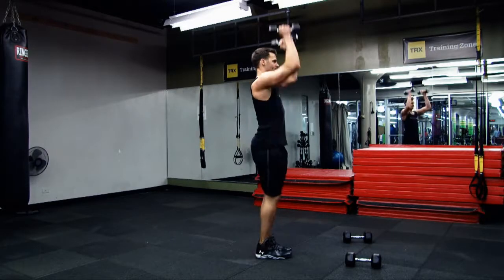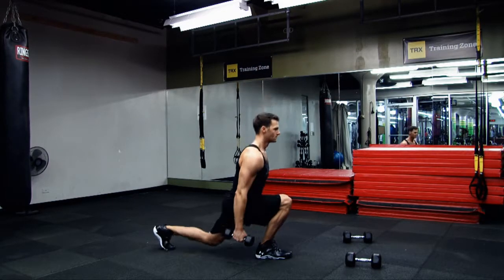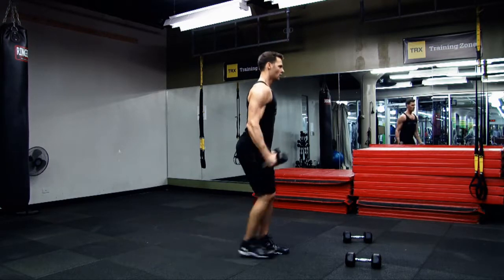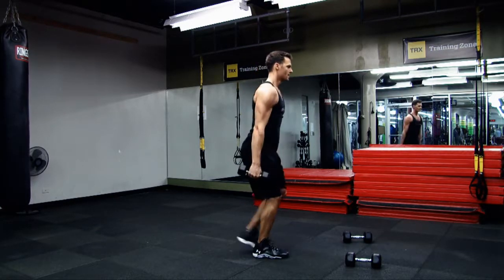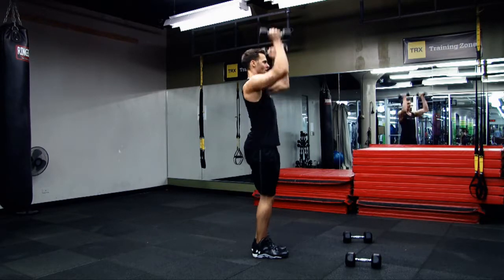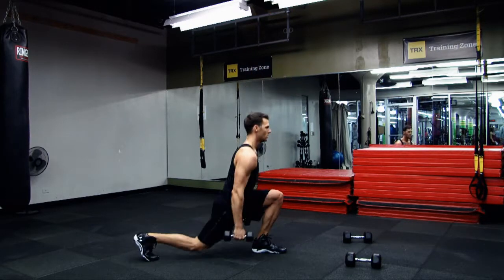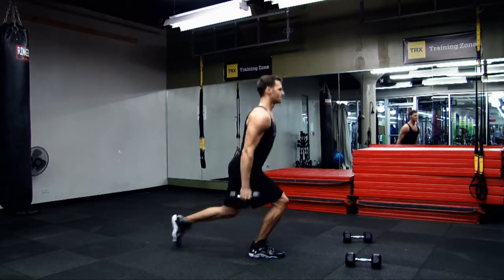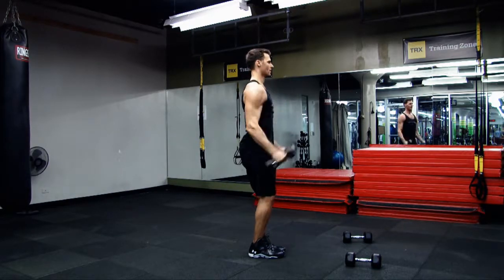Back Lunge Curl Press JTF